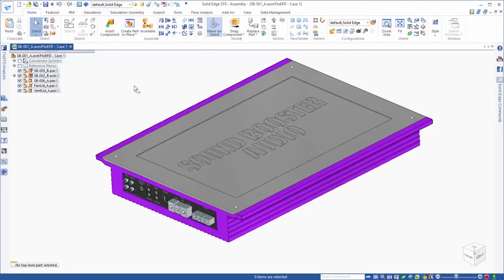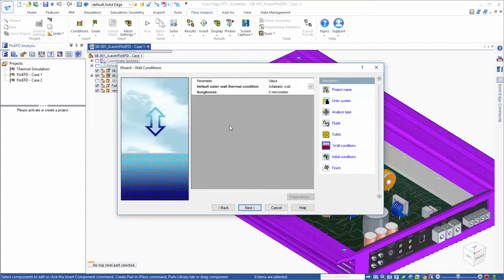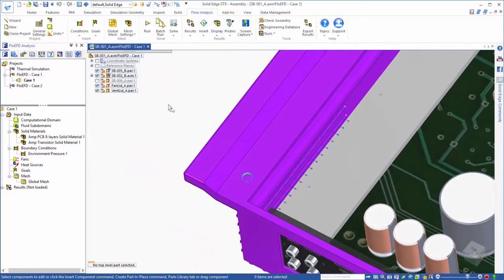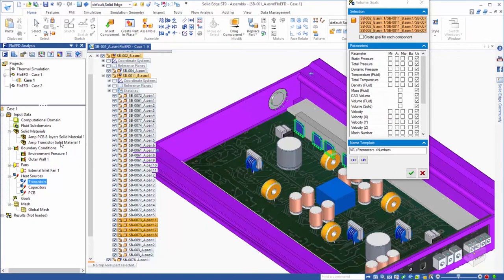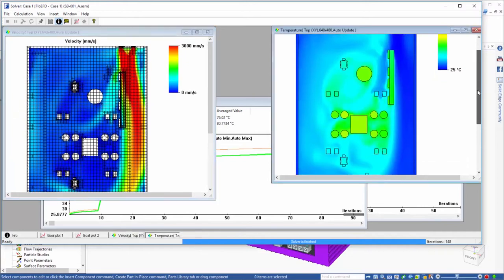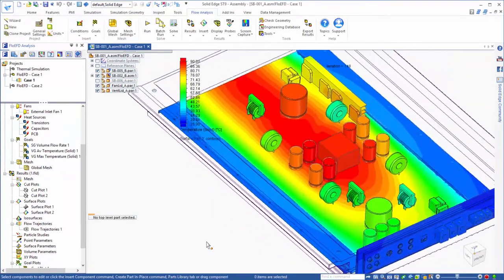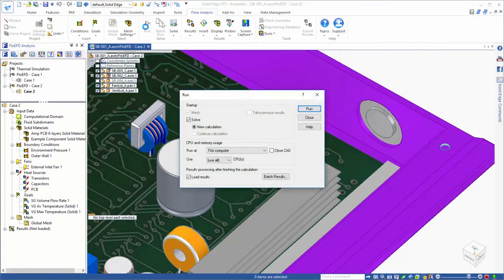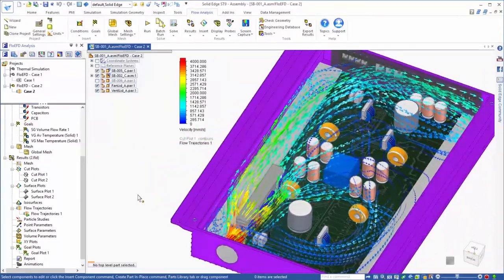FloEFD For Solid Edge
Computational Fluid Dynamics as never been easier.  With FloEFD for Solid Edge you don't have to be an expert.  FloEFD uses advanced algorithms to take care of what most feel is the difficult part of doing CFD analysis. Creating the mesh geometry required by the simulation engine to do its job. You only have to define a few simple parameters.  Even if you've never attempted to do CFD or FEA analysis, FloEFD can make you an expert.  Start taking into account air flow, fluid flow, temperature, and cooling at the beginning of a design.  Don't wait till you're almost done when design decisions are more complex.

Luckily with Solid Edge, even if you do wait till the end, design changes are magnitudes faster to complete than with competitive CAD systems.  Synchronous technology allows you make changes by simply pushing, pulling, adding, or subtracting new features.  No need to modify complex 2D drafts and have the design update with possible errors.

If you have specialized design requirements like LED's, FloEFD can grow with you needs.  The following modules are available as add-on options
- Electronics Cooling
- HVAC
- LED module
- Advanced CFD module
- EDA Bridge